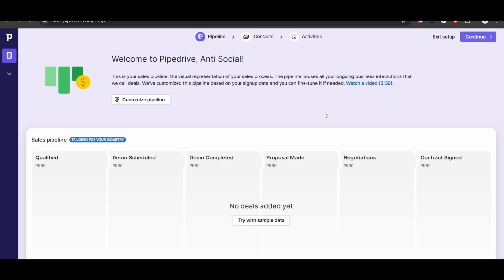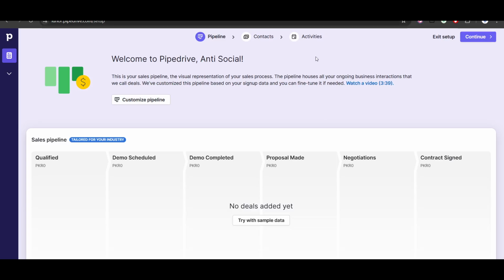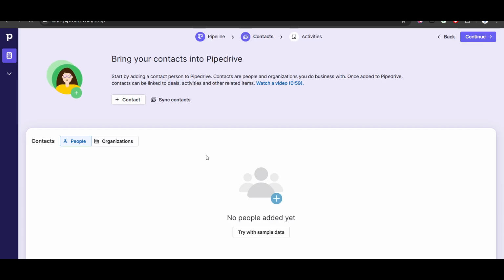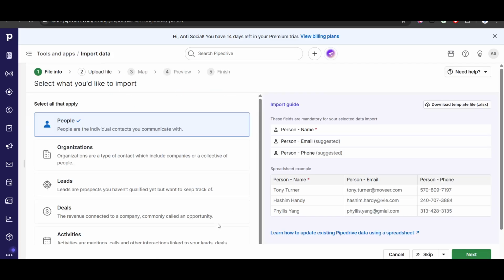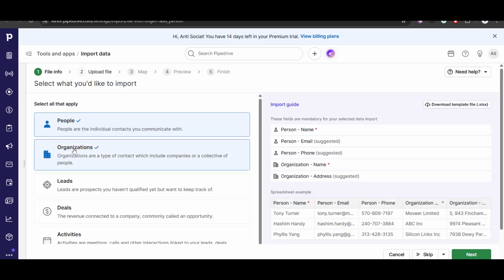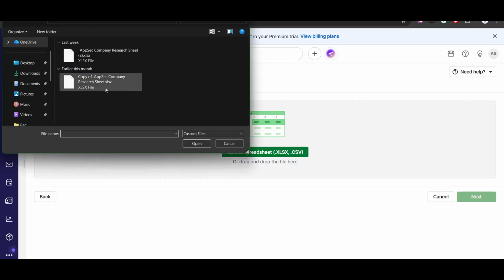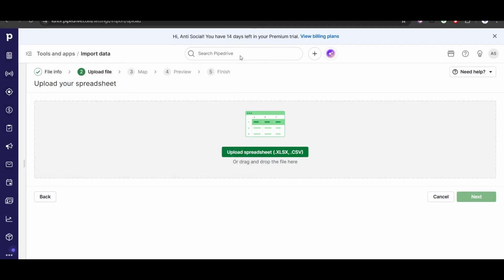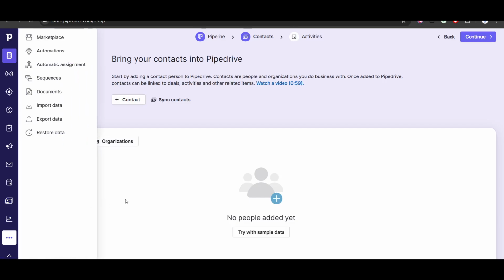Pipedrive CRM Tutorial for Beginners 2026 – Complete Setup Guide (Free Plan)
Want to learn how to use Pipedrive CRM from scratch and set it up the right way? 🚀
In this complete beginner-friendly tutorial, I’ll guide you step by step on how to set up Pipedrive CRM in 2026 using the free plan.

You’ll learn how to:
✅ Create and customize your sales pipeline
✅ Add deals, contacts, and organizations
✅ Track leads and manage your sales process
✅ Automate tasks and stay organized
✅ Use key features to boost productivity

By the end of this guide, you’ll have a fully set up Pipedrive CRM ready to manage your sales like a pro!